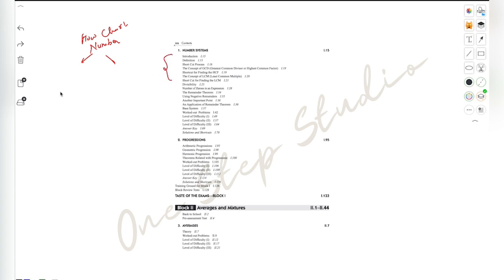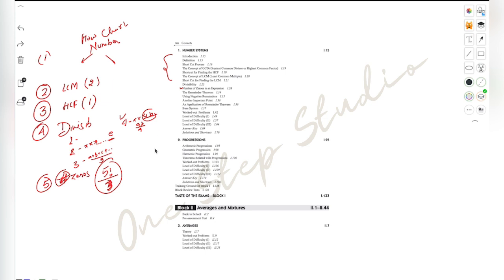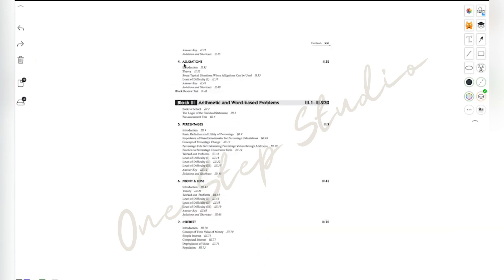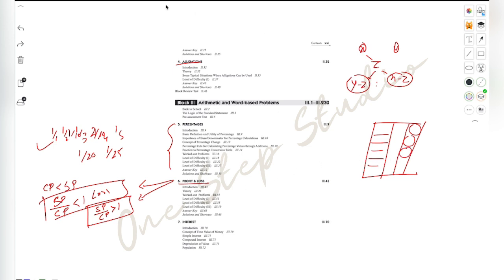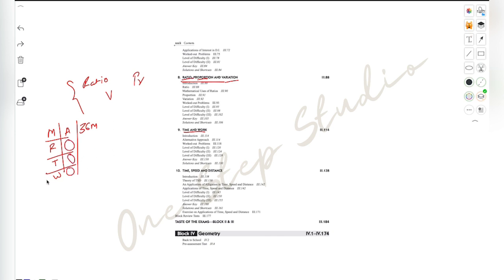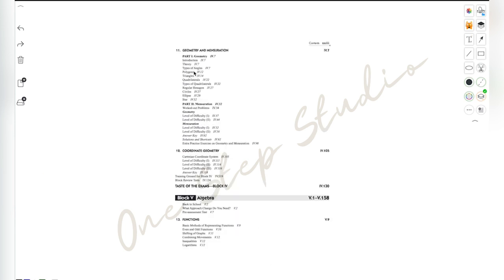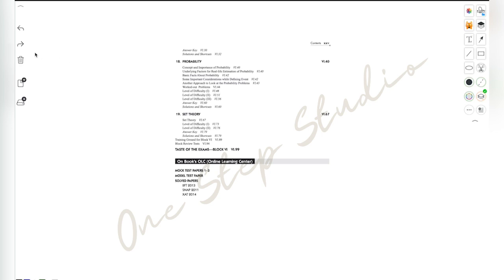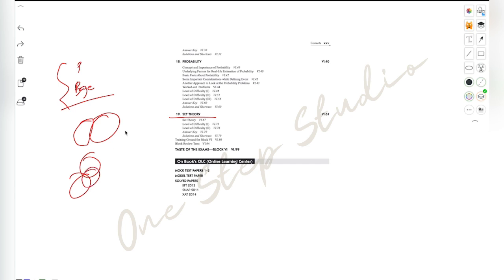Most Efficient Way to Make Short Notes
In this video, I’ll show you the most efficient way to make short notes for maximum retention and understanding. Whether you're a student preparing for exams or a professional trying to organize information, these tips will save you time and enhance your learning. Learn how to summarize key points, prioritize important information, and create visual aids that make your notes easier to review.